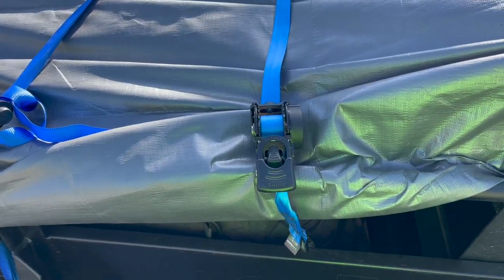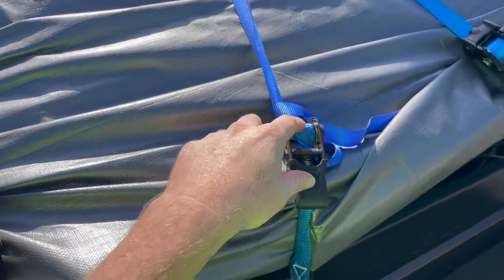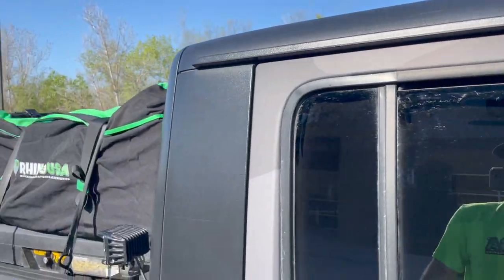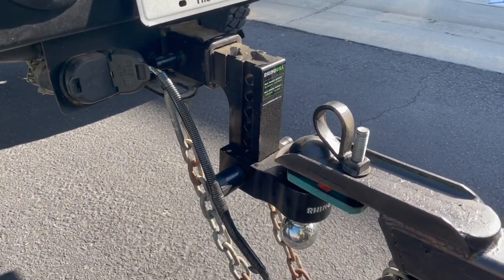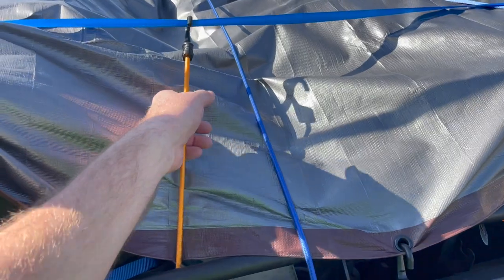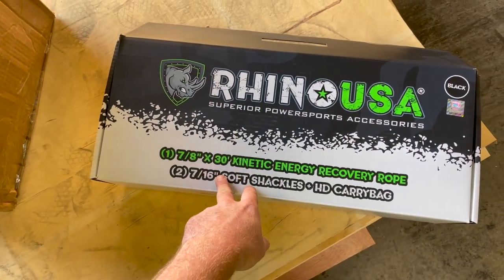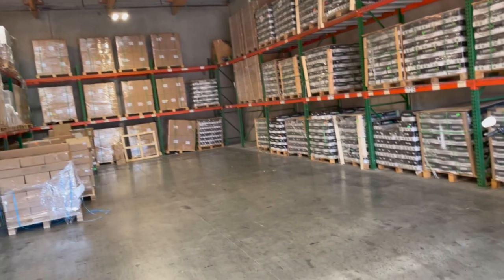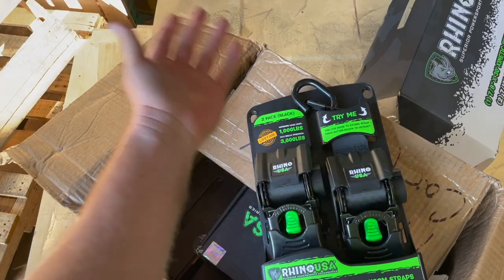New Rhino USA Products!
If you're in the market for some rock-solid recovery gear, check us out at rhinousainc.com

Don't forget to find your local rescue group. I run a network of volunteer-based off-road recovery groups on Facebook. Search your state's name with 4X4 RESCUE at the end.

If you don't use Facebook go to offroadportal.org and they can network on your behalf.

Lastly, show some love to another Youtube channel called Alpine Redneck Rescue. He's also a Rhino Ambassador.